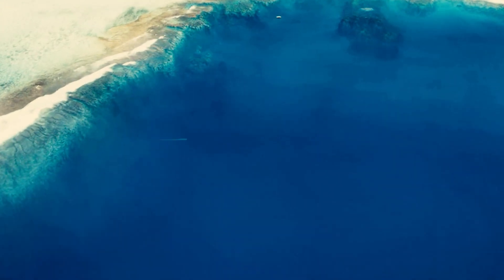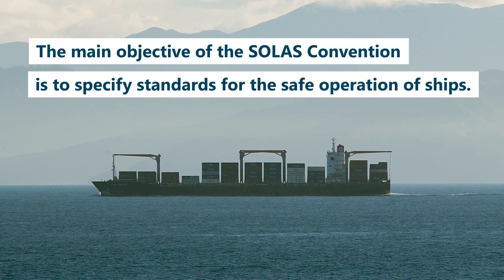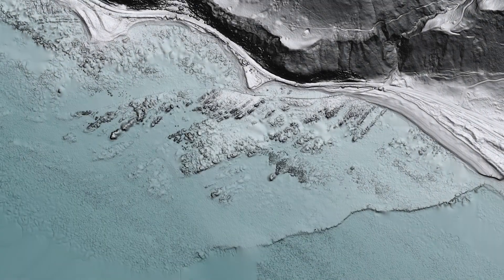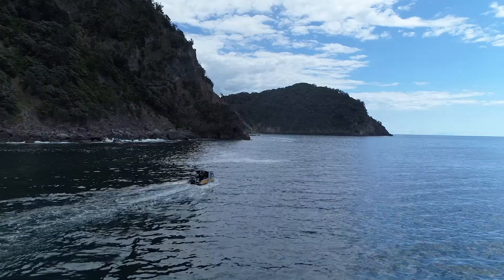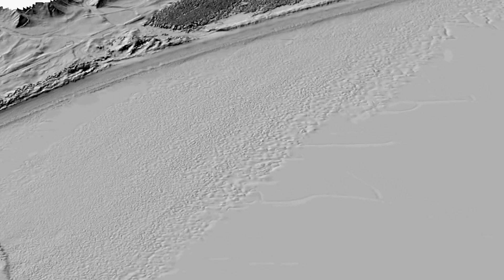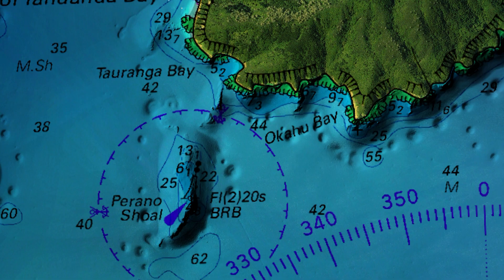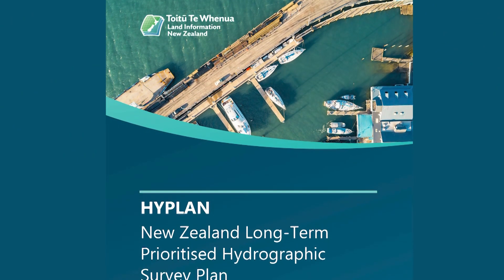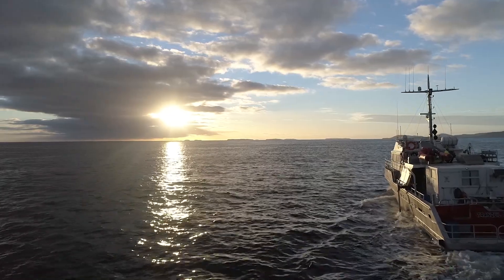Mapping Aotearoa New Zealand’s seafloor for safer navigation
We’re responsible for charting 25 million square kilometres of sea from Tokelau to Antarctica to help make navigation safer.

In this video, we share how our hydrographic experts and suppliers capture data through seabed surveys to help improve nautical charts and knowledge of the marine environment.